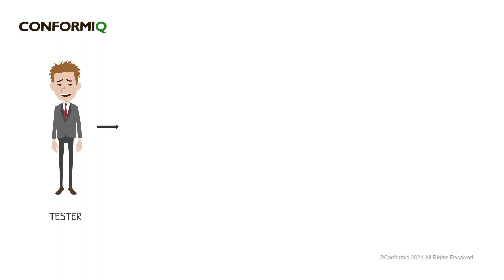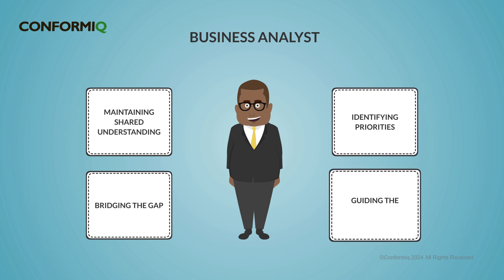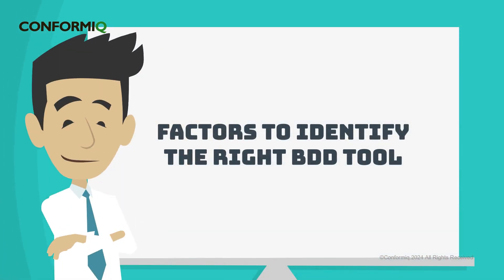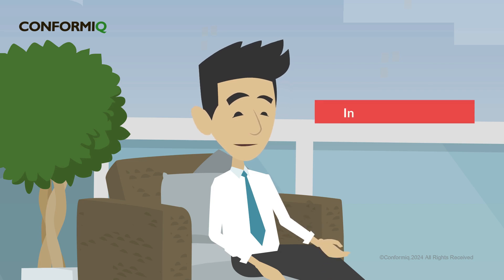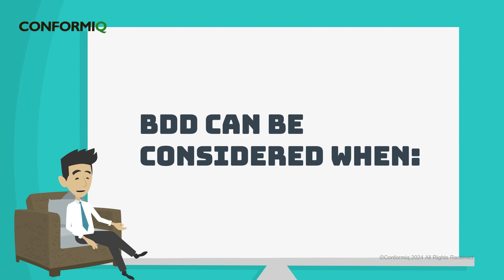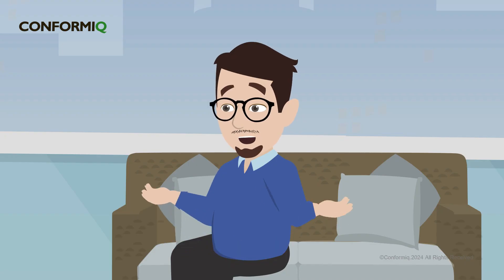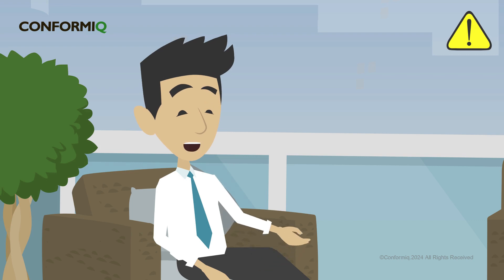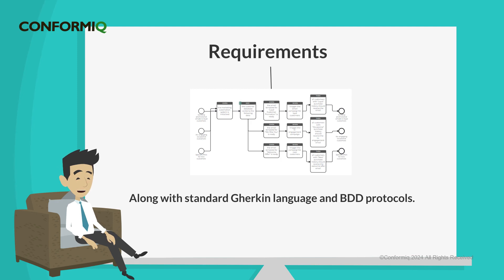Understanding Role of Amigos and BDD tools | Introduction to BDD | Part 3 | Conformiq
Explore the synergy between Amigos and BDD principles for effective software development. Discover how clear communication and customer-centric approaches enhance project outcomes.